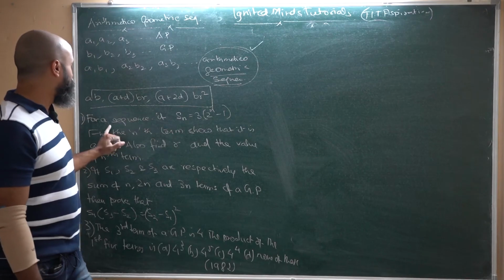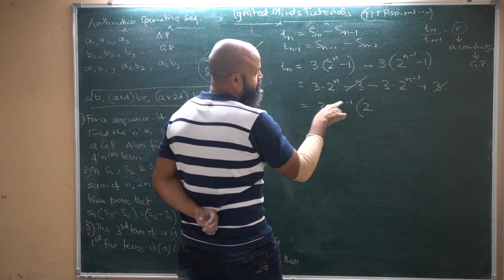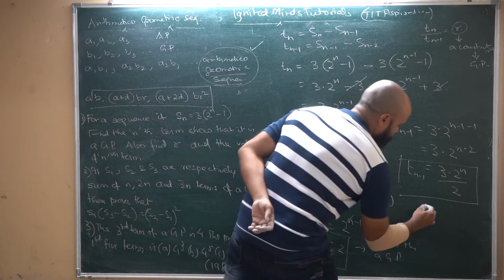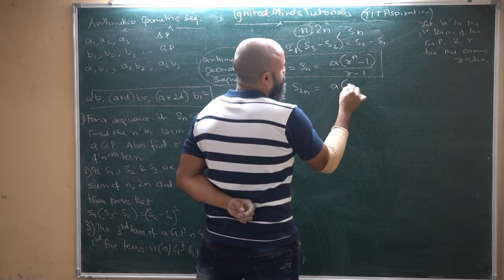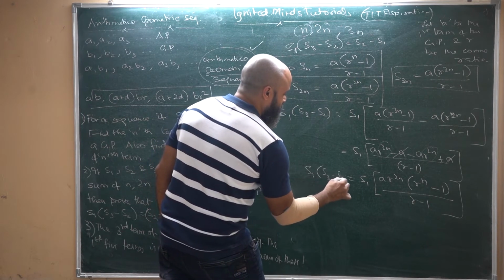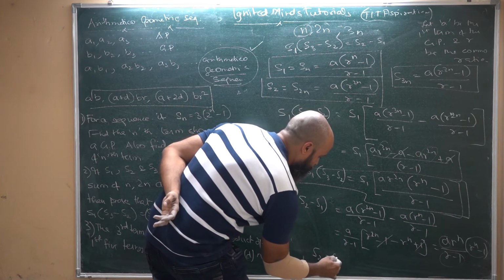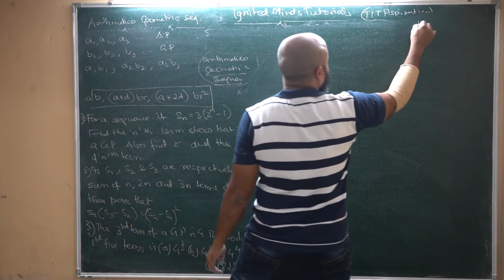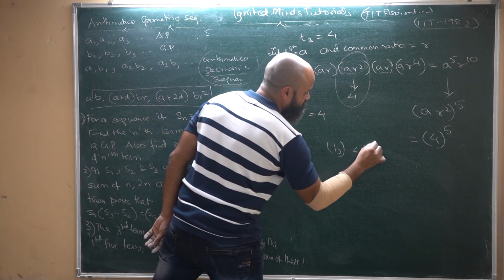IIT JEE | Mathematics | Progressions | Part 11| Ignited Minds Tutorials